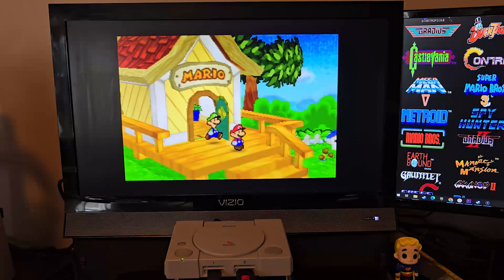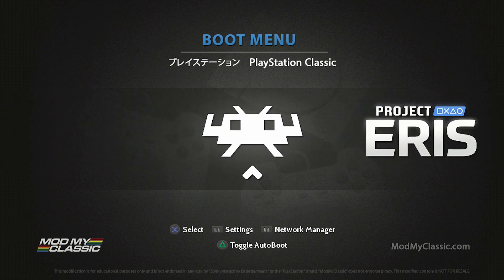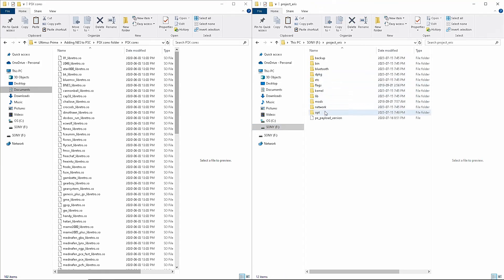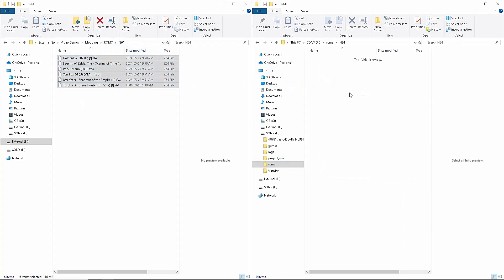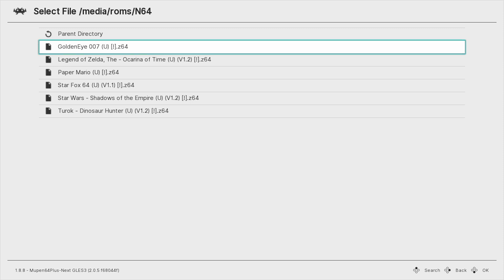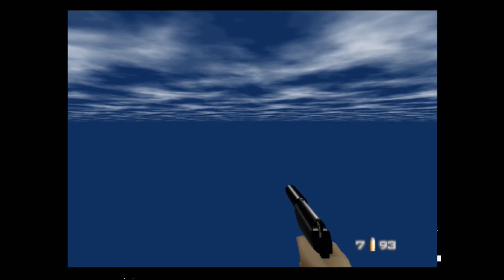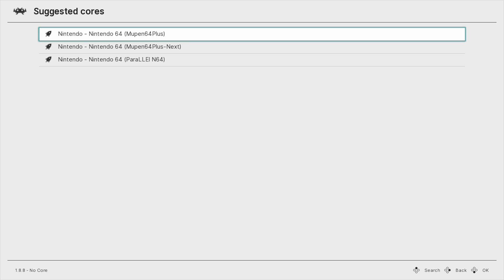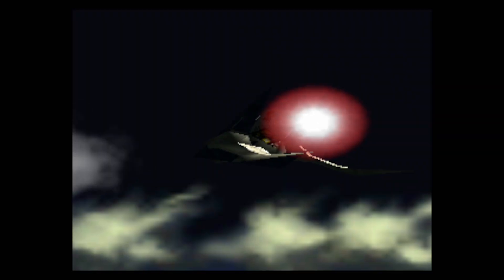EASY GUIDE TO PLAY N64 ON THE PLAYSTATION CLASSIC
A step by step guide to adding N64 games and playing them on your Playstation Classic Edition mini console using RETROARCH on Project Eris

First you will need to have the Project Eris mod on your Playstation Classic installed. Below is the link for an easy guide to doing that.

-- LINKS --

Project Eris tutorial --

   • Simple way to hack/mod your Playstati...

Core files -

Bios files -

Retro Gaming Guy video -    • Download Full BIOS File Sets 4 EVERY ...

There are no links in this video for ROM files of the games. Those you must find yourself.

Go check out my Instagram and Tiktok for tons of nerdy things from my collection

All music by: WOBGOBLIN
  / wobgoblin

  / thewobgoblin